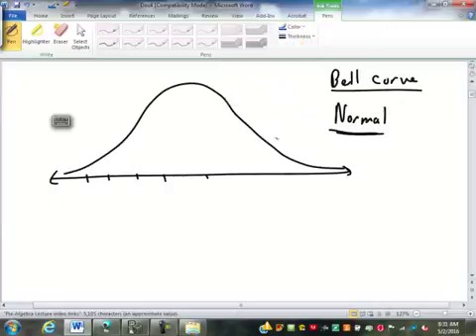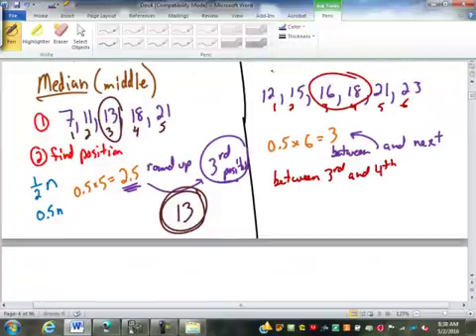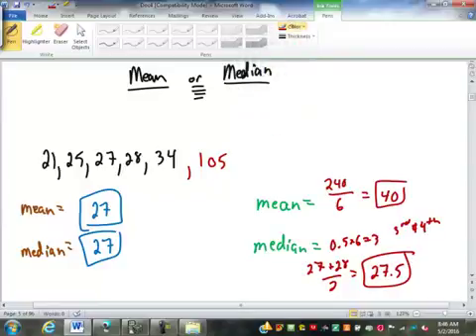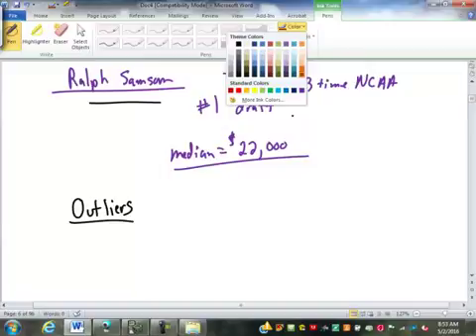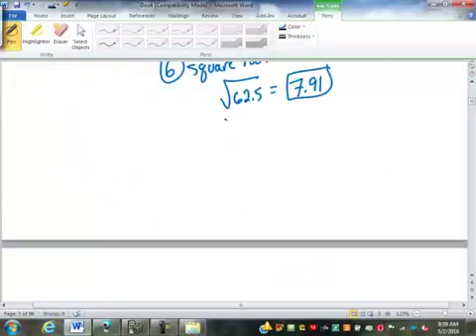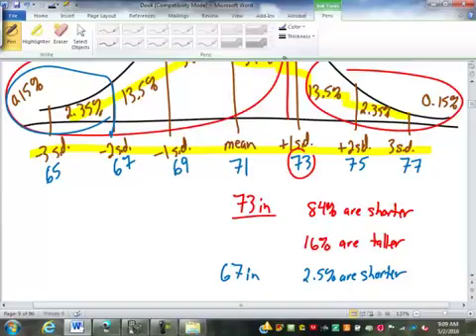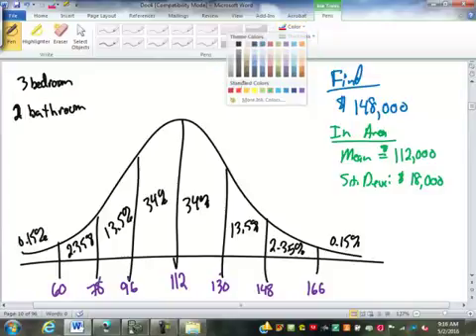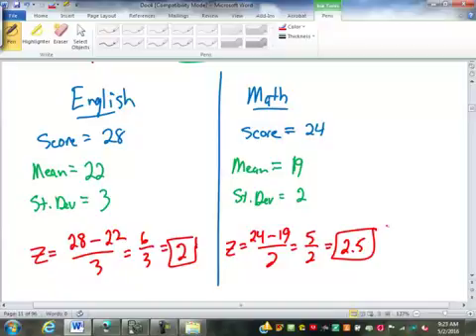58 Measures of Center and Spread